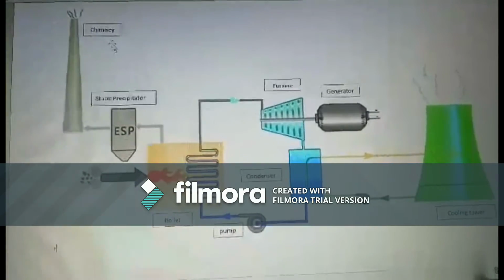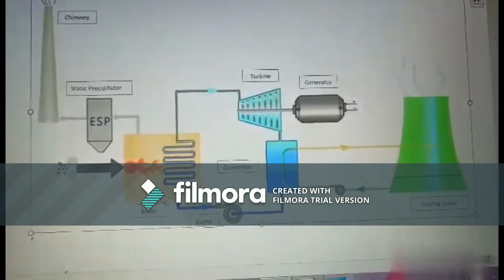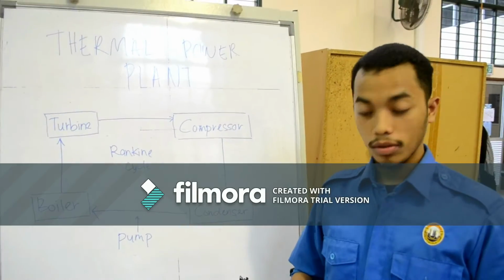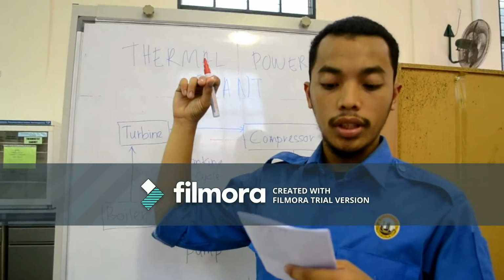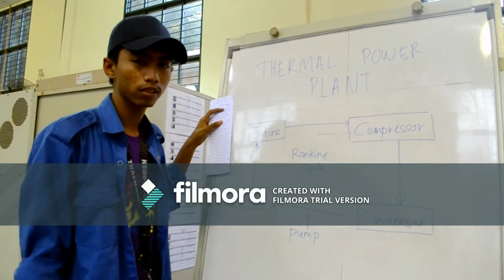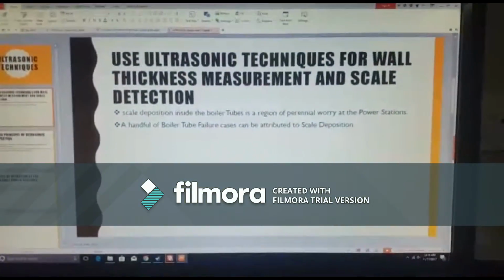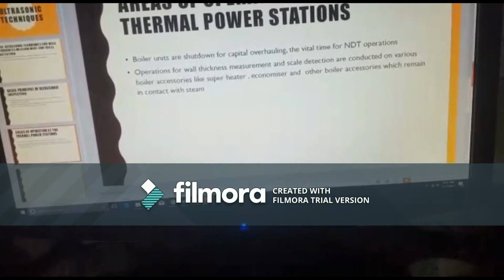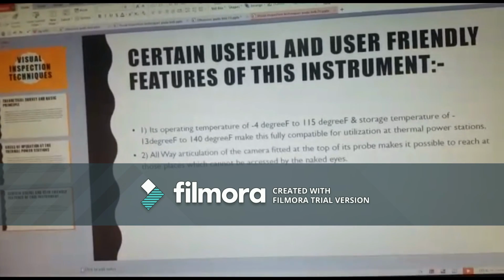THERMAL POWER PLANT FARINA HIDAYAH ZUL FIRDAUS ZIKRY P1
MINI PROJECT PILOT PLANT OPERATION 2

GROUP E1
L01-P1

LECTURER:
DR. MOHD RAZEALY BIN ANUAR

PROCESS FLOW-
SYAZWANI FARINA BT SUKARNO

FUNCTION-
NURHIDAYAH SAADAH BT ISMAIL

DETAIL IMPORTANT-
=) ZULHILMIE BIN BADZURI RAFAEE
=) FIRDAUS BIN ZAINAL ABIDIN

NDT APPLICATION-
MOHAMAD ZIKRY BIN KAMISAN